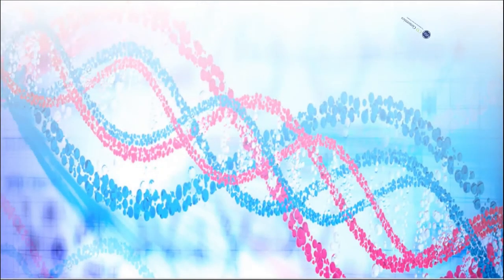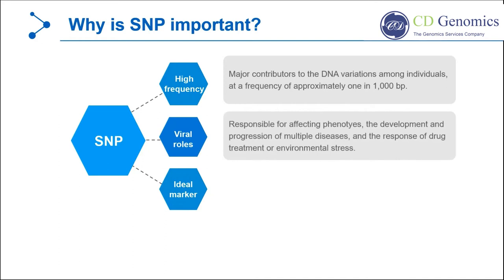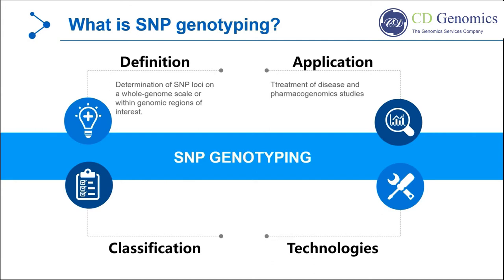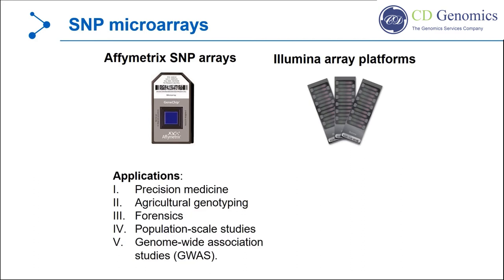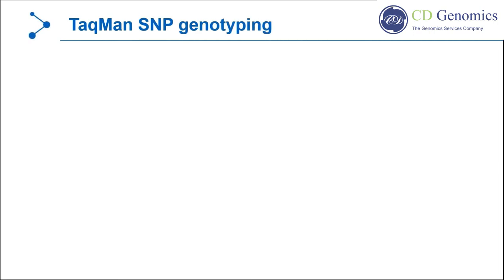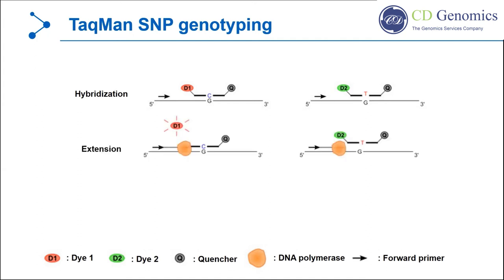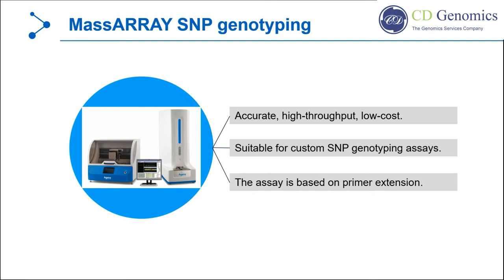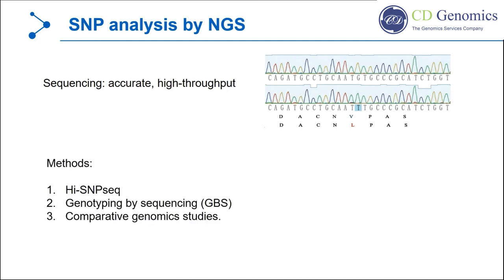SNP Genotyping Technologies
SNP genotyping refers to the determination of SNP loci on a whole-genome scale or within genomic regions of interest. The major applications of SNP genotyping are in the treatment of disease and pharmacogenomics studies.